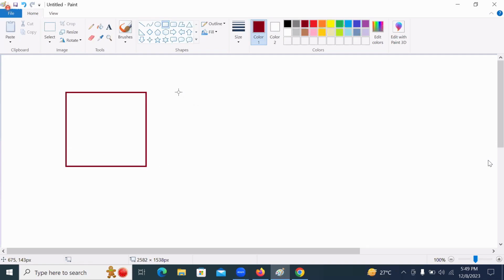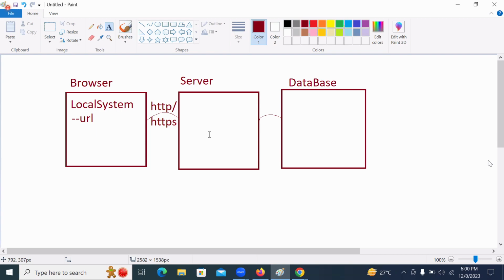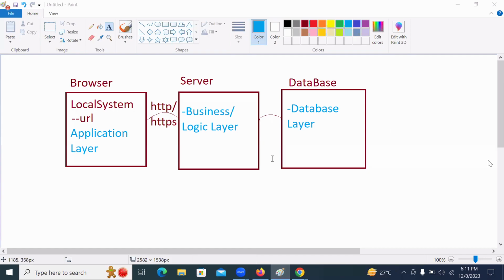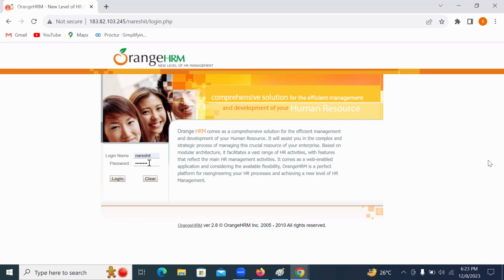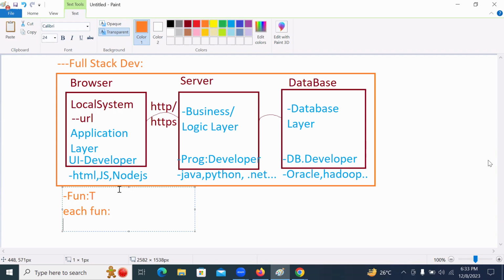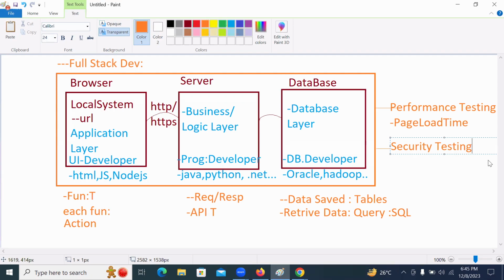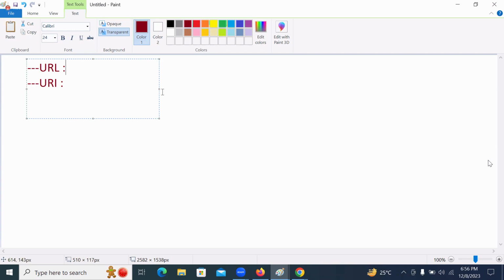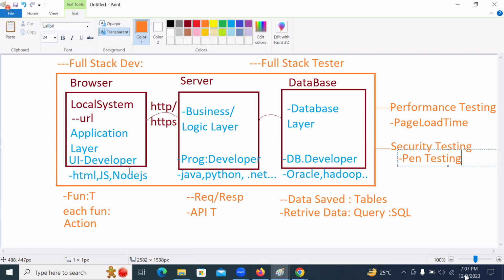Selenium||Session 52||08/12||API TestCase Template